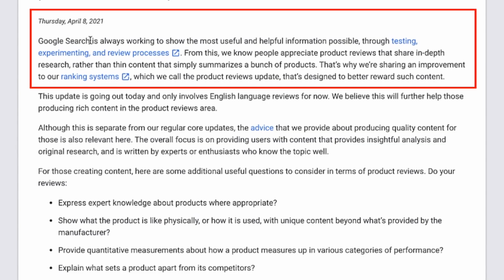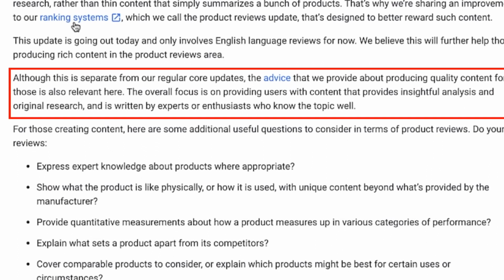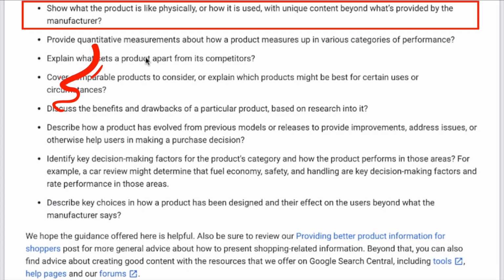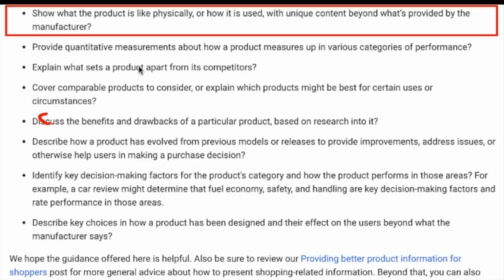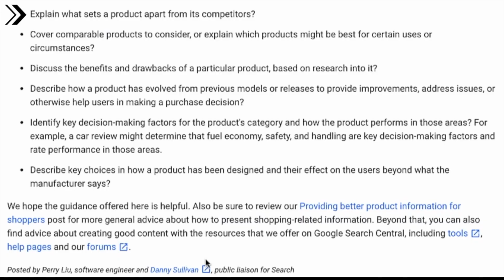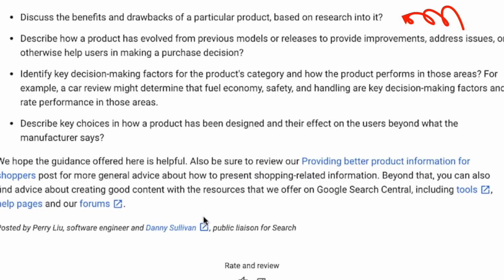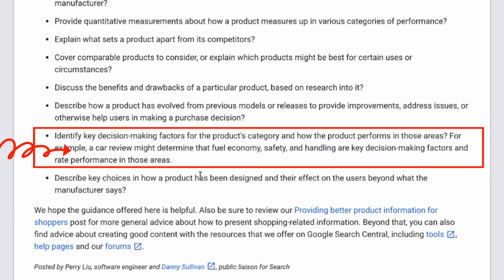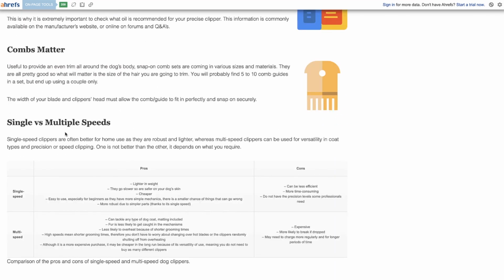Google’s 2021 Product Algorithm Update Has Officially Been Announced: BAD NEWS For Us?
Watch my Google Product Review Algorithm Update video here for the latest tips on creating the highest quality content in alignment with what Google wants to see.

BUILD YOUR OWN ONLINE BUSINESS :
TOOLS & SOFTWARE FOR WEBSITES:
BEST WEBSITE THEME
There is no doubt that we are always going to experience Google updates but what you do when they're released is what matters most.

Today I break down exactly what things you can expect to change and all the ways that you'll need to change your approach in order to stay on top of the search engines.

Buckle up, grab a coffee and enjoy the ride as we're diving deep in today!